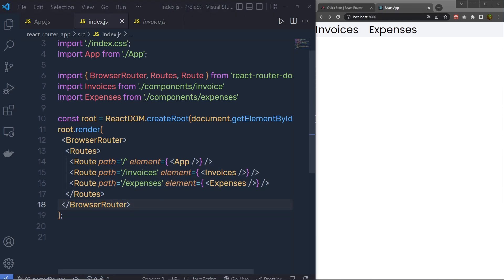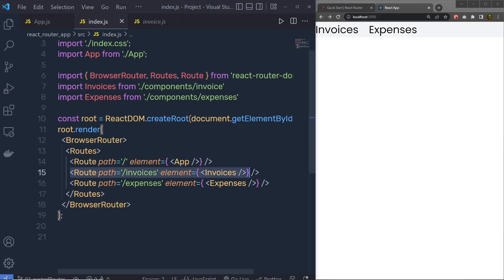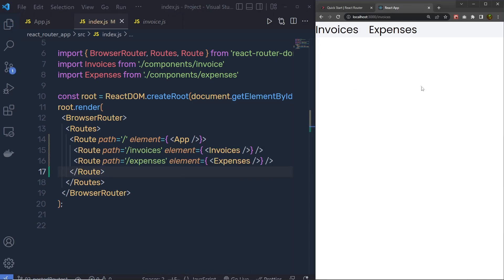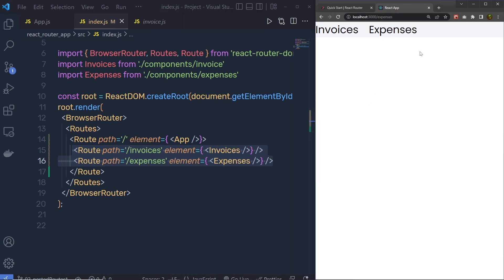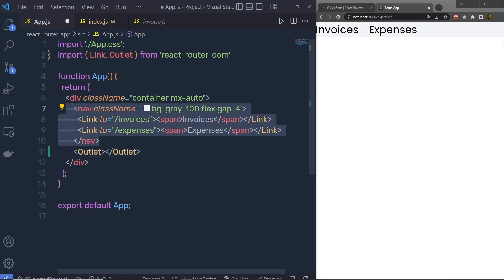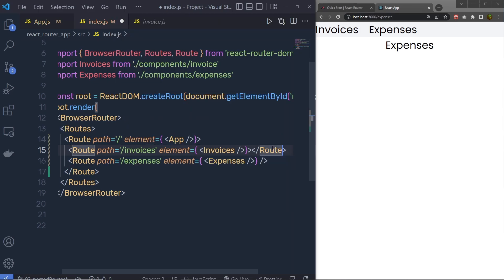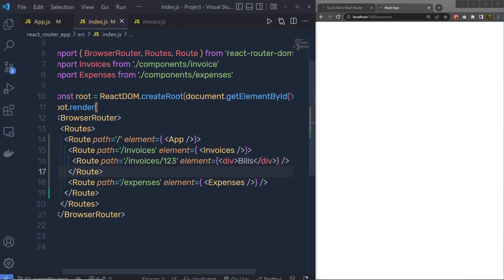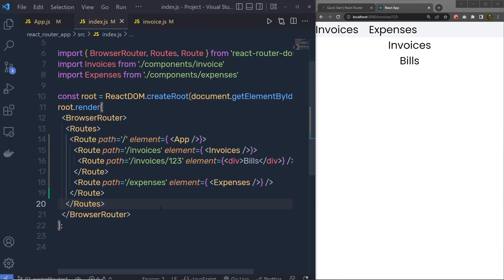React Router v6 - Protected Routes, Nested Routes, Active Link, Search Params - [02]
⏱️ Timestamps ⏱️
0:00 - Introduction